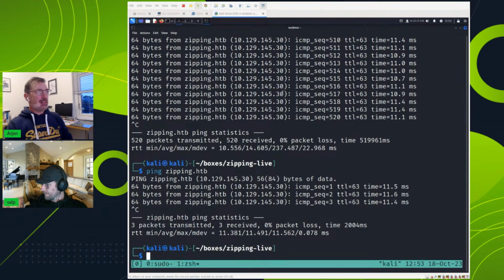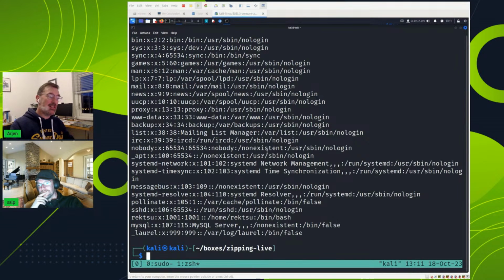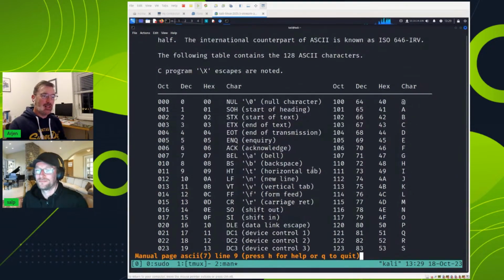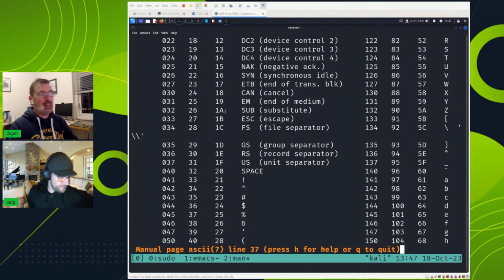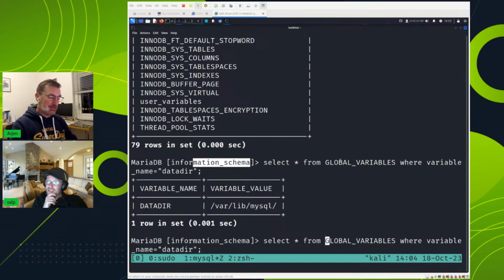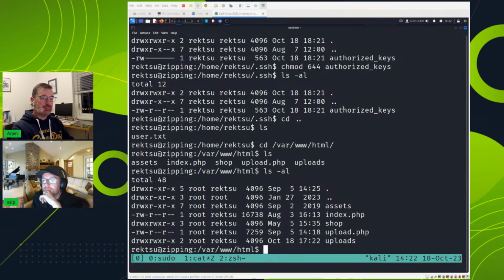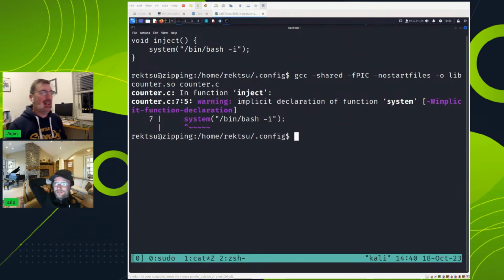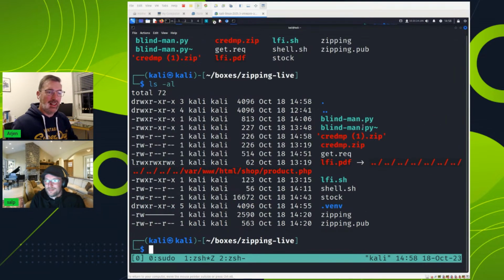0x2b The October meetup